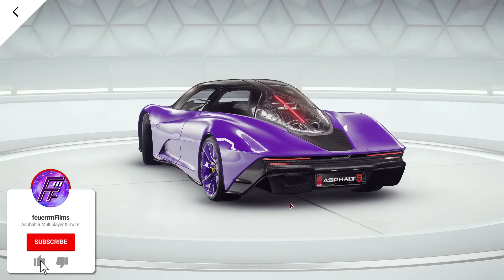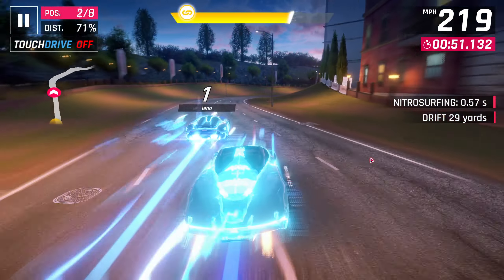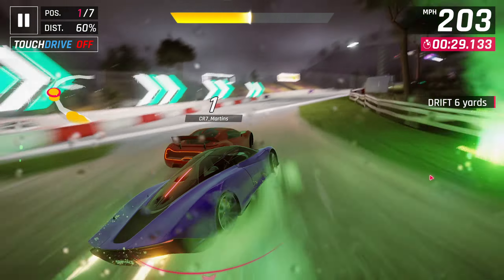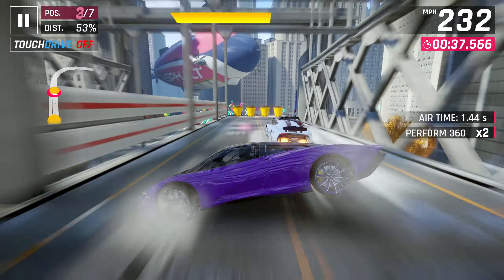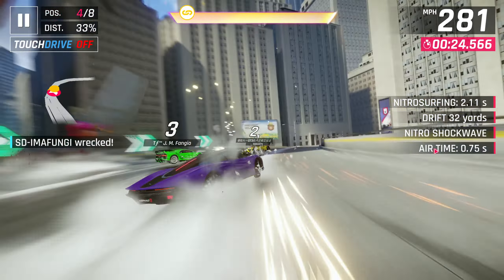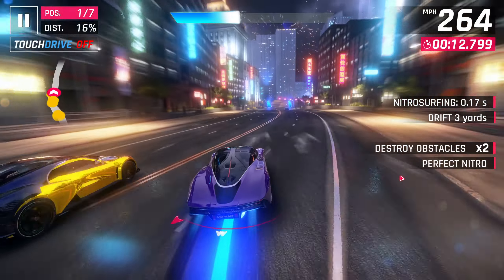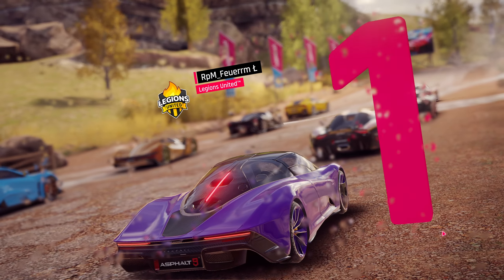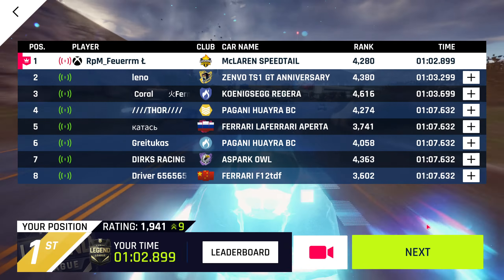ZIPPY S-CLASS ALL-ROUNDER IS FINALLY MINE!! McLaren Speedtail (5* Rank 4280) Asphalt 9 Multiplayer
I test the McLaren Speedtail at five stars in ghost slipstream multiplayer, and find that it still packs a punch against the kings! Enjoy :D